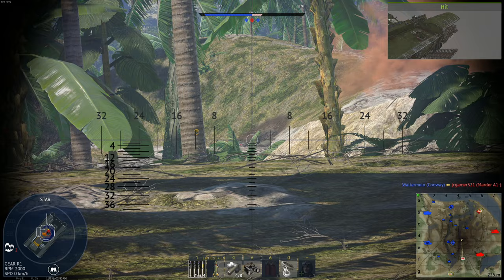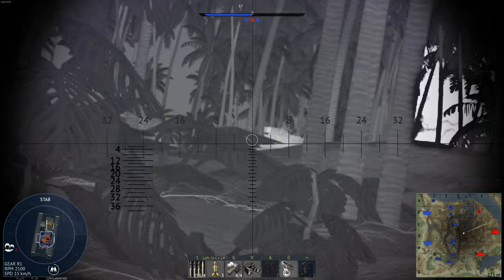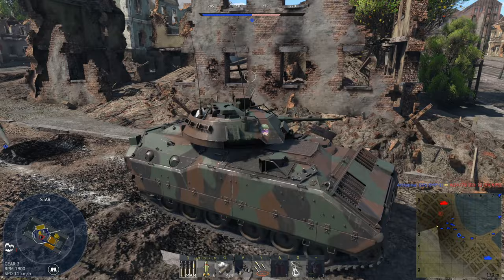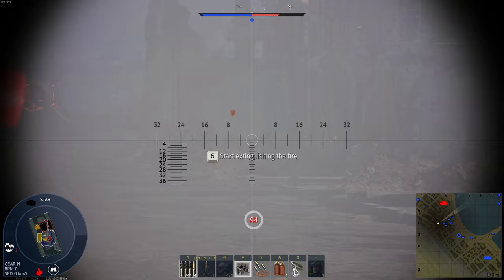The Original American Chadley - M3 Bradley - War Thunder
The original M3 Bradley made better with Over Pressure! For the most part.